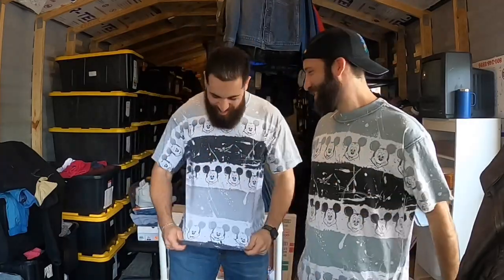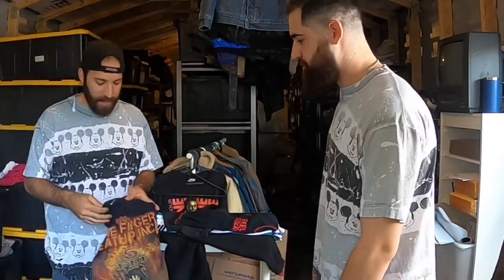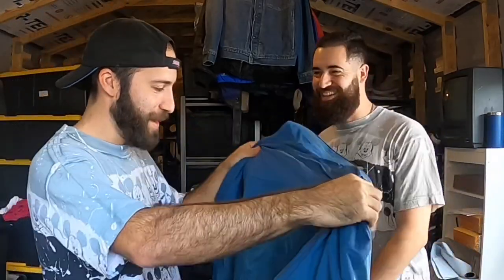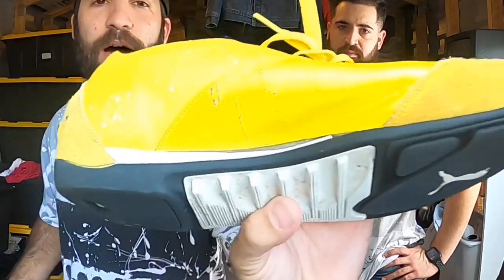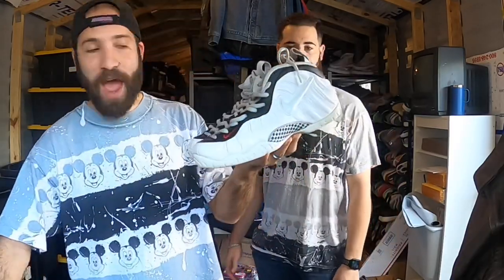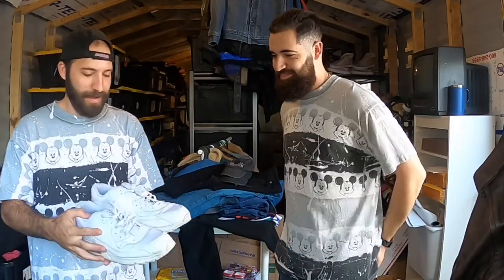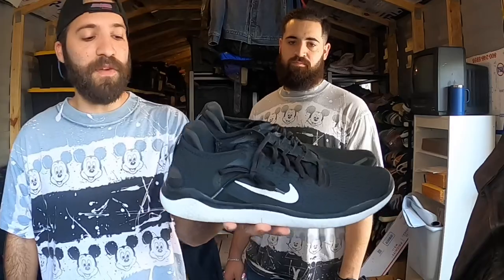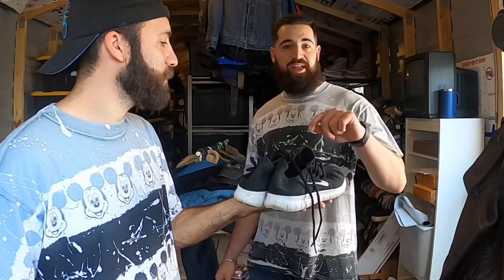Pick Up or Pass Up My Flea Market Haul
Pick or pass my flea market and thrift store haul with Joey Bada 22. Let me know what you liked and didnt